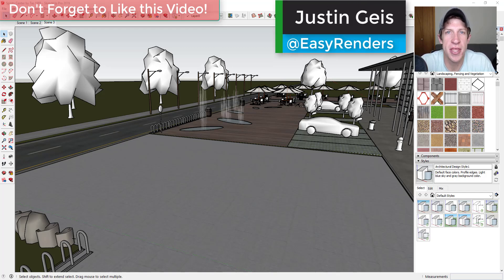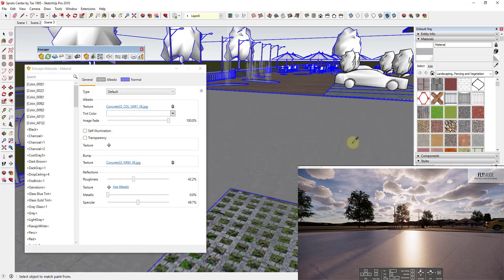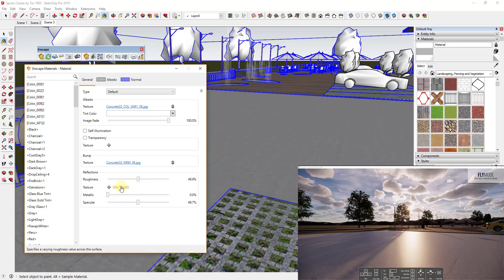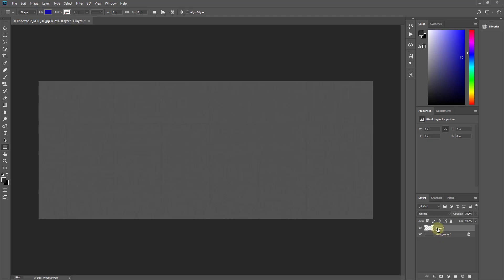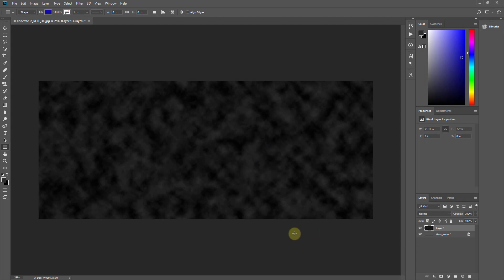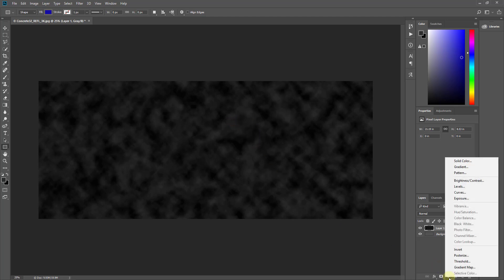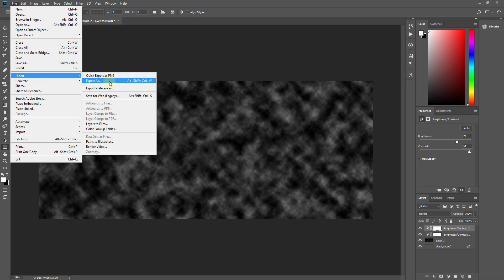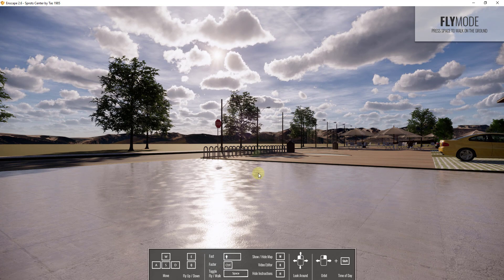Creating a WET PAVEMENT EFFECT in Enscape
In this video, learn how to use a noise map to quickly create a reflective wet pavement effect in your Enscape renderings!